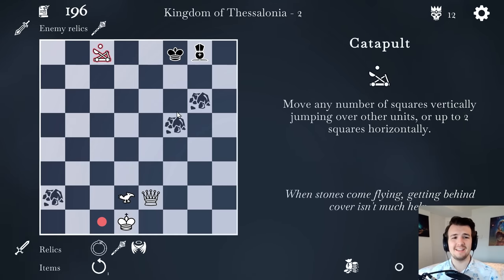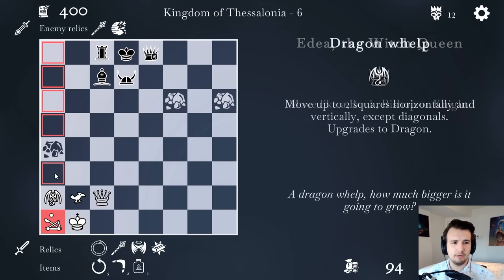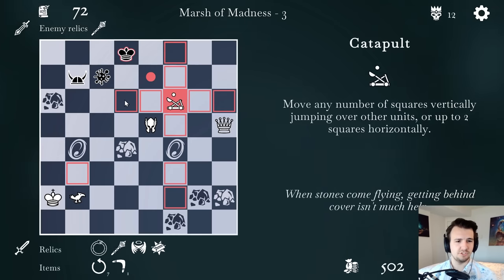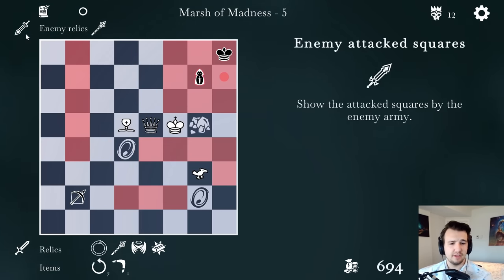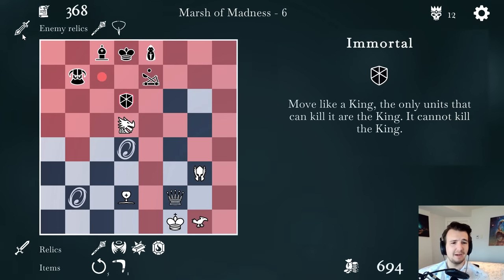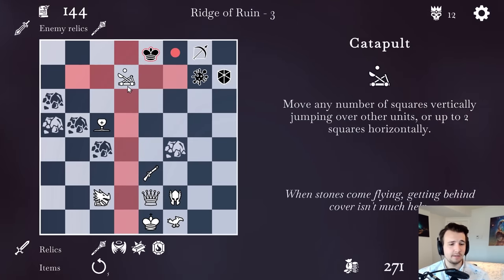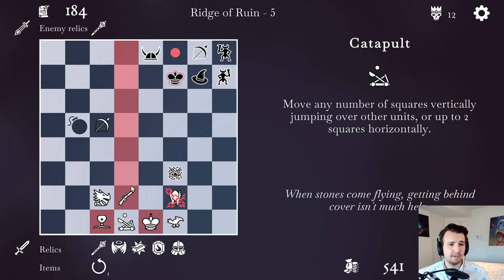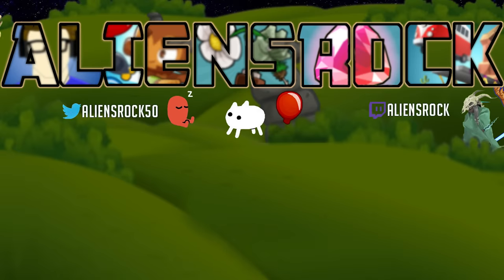This Chess Piece Can’t Move, But Upgrades TWICE! - Ouroboros King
Ouroboros King Part 7 - all hail the mysterious egg. It does nothing to begin with, but upgrade it twice and it becomes an incredibly valuable asset. Love the new chess pieces!